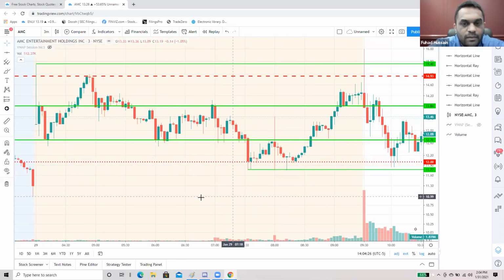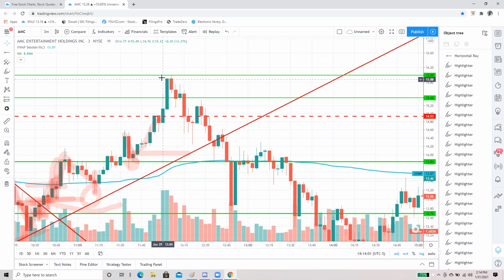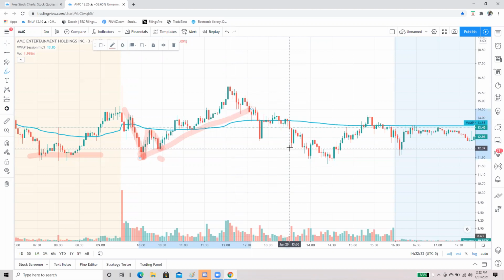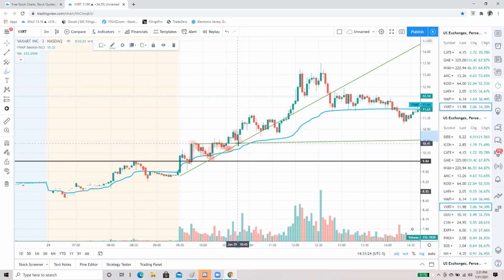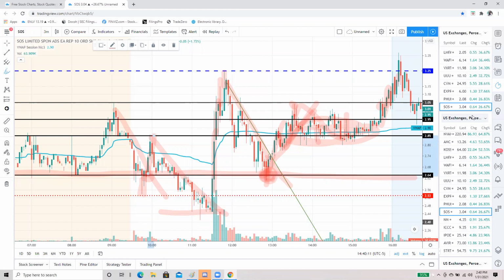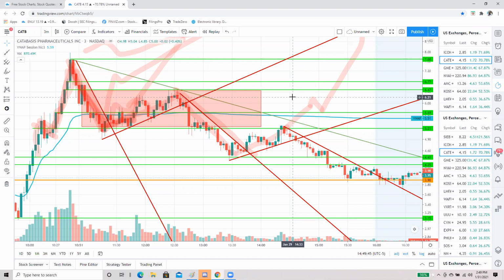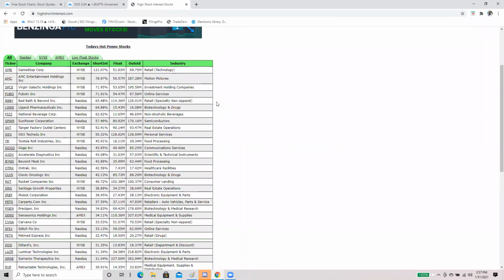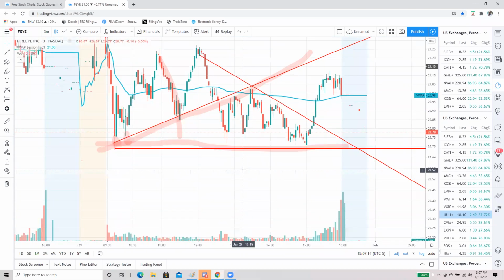ILM Traders - Penny Stocks Methodology- Keep It Simple Stupid- KISS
Penny stocks and low-priced shares are not right for everyone, despite the fact that they do have a lot of great attributes. They truly can turn a small investment into a large sum of money pretty quickly (but can just as quickly wipe those dollars out).1

For many people, the potential for big rewards does not outweigh the risks. Be honest with yourself, and do not feel bad about walking away from the entire concept. In general, this is often the best choice, because MOST situations involving penny stocks result in many investors taking losses.2

The good news is it is easy to avoid the catastrophic losses some investors make in trading penny stocks. The reason most investors are wasting their investment dollars is they are buying the wrong stocks, at the wrong prices, and usually for the wrong reasons. This leads them to hold on to such stocks for far too long.

For example, the vast majority of investors who buy penny stocks that trade on the over-the-counter (OTC) markets, will likely lose money. On the other hand, investors buying well known companies on regulated, major U.S. stock exchanges will more likely improve their odds of success. These are mainly serious companies, with proven business models.

Penny stocks, those with a price of less than five dollars per share, are likely to be companies that have fallen on hard times. Investors are signaling, through the price of the shares, that they have doubts the company will survive. If they did not have such doubts, the price of the stock would be higher. But if these companies have stocks on major U.S. exchanges, then they are demonstrating that they have enough resources and market knowledge to attract investors, and there is a chance they will turn their business prospects around. Successful penny stock investors know that what they need to look for are signs of a business turnaround.

Risk Money and Honest Guides
You should only invest in penny stocks with risk money or those funds that you can afford to lose. You also should only dip your feet into the waters of low-priced shares once you have gained significant knowledge, and have a strong stomach for the potential volatility, which can sometimes be found in the investments trading at the lowest prices.2

Follow someone who knows the industry very well. An expert can help you avoid mistakes, and you can learn from his or her experiences. These are true words, whether talking about penny stocks, home renovation, cooking, yoga, or otherwise. The caliber of your results will be directly proportionate to the caliber of your guide. There are a few potential mentors for you when you enter the world of low-priced penny stock trading. Some are (much) better than others.

Start by Paper Trading
You can avoid big mistakes by learning how to trade with the risk-free, no-money-required method of buying and selling low-priced shares, known as "paper trading." All you need is a pen and a piece of paper to keep track of imaginary trades in real stocks, using a portfolio of imaginary money.

This will probably be the best thing you will ever do in terms of penny stocks. By tracking imaginary profits on your imaginary paper trading, you can make a more knowledgeable jump into real money. This will also help you learn all the relevant penny stock lingo, learn from your mistakes, and appreciate all the things to look for when you try to find the next penny stock winners.

After you have paper traded for a couple of months, you will be much better in every respect when it comes to buying and selling speculative shares.

Decide Which Types of Companies You Will Focus On
Most investors make the mistake of investing their money in whatever is the latest "hot industry." You know the one — it is talked about in the news, your cab driver mentions it, your grandma calls you up to suggest you buy some...

The old expression goes, "buy what you know." If you are a medical scientist, you will have an advantage when trading biotech stocks.

Your Passion
Not sure which types of businesses allow you the greatest advantage? Just take a look at what industry publications you have a subscription to, or what your passion involves. Mountain biking? Deep sea diving? Gold mining? Fashion?

Typically people overlook their own industry, and instead focus on what they think will make the largest difference for them. In so doing, they give up a major pre-established advantage that they didn't even know they have already.

How Will You Generate Prospective Investments?
You need to find a source which is reliable and that you trust, and use that as a jumping off point to finding potential penny stock investments. In fact, you should probably have many sources.

NEVER trust any source 100 percent. Instead, use them simply to provide suggestions of prospective companies to watch. Then conduct your own analysis, make your own trades, and take full responsibility for the results.